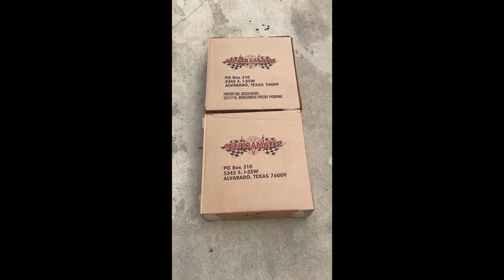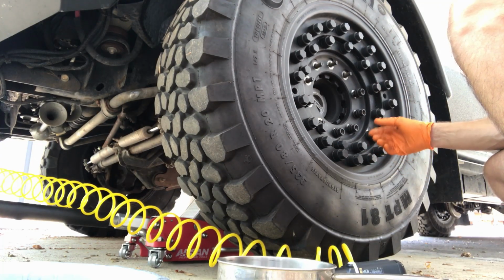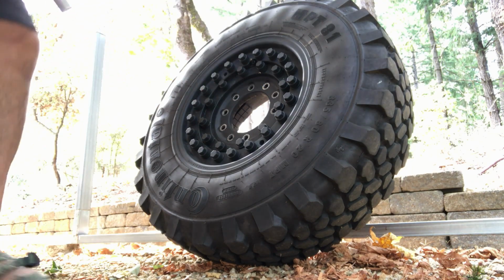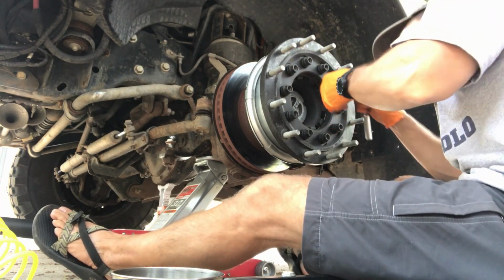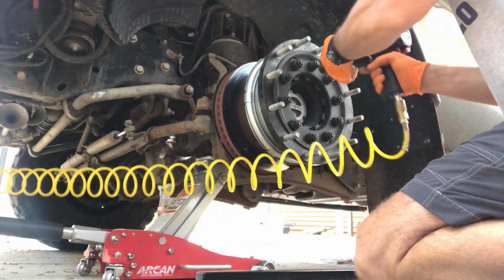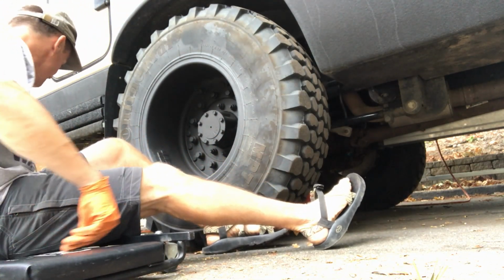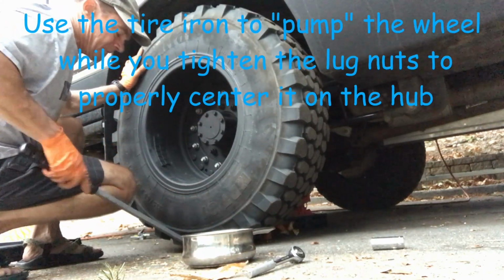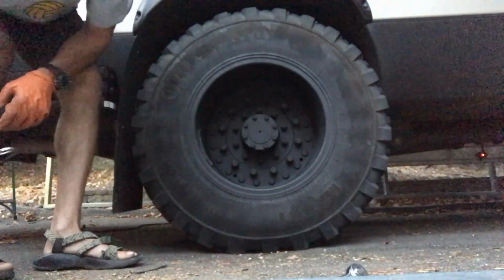EarthRoamer Centramatic wheel balancer installation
This is an instructional video showing how to mount Centramatic wheel balancers on an EarthRoamer running Hutchinson wheels and Continental MPT81 41" tires.